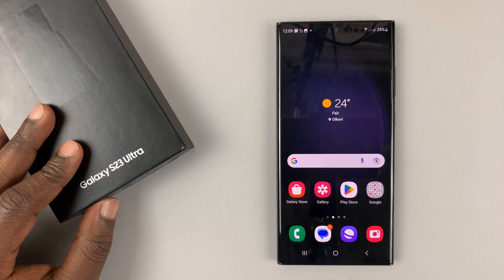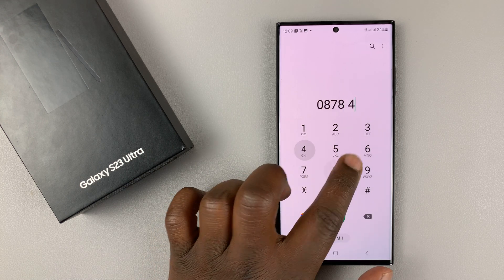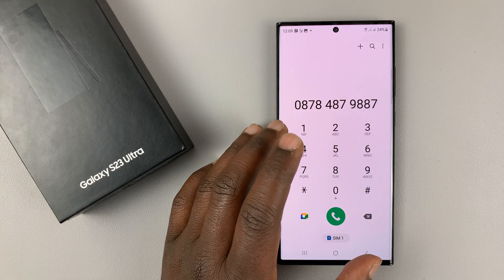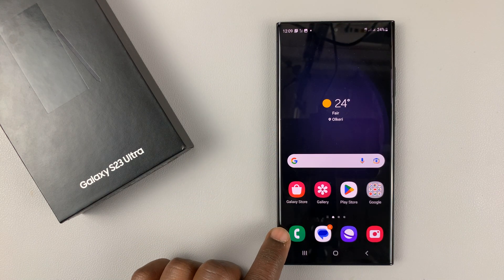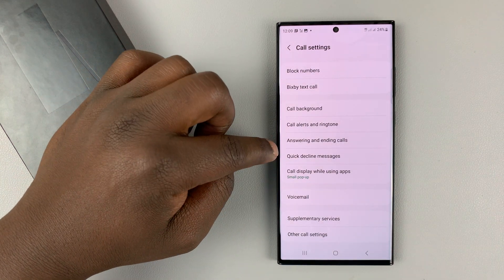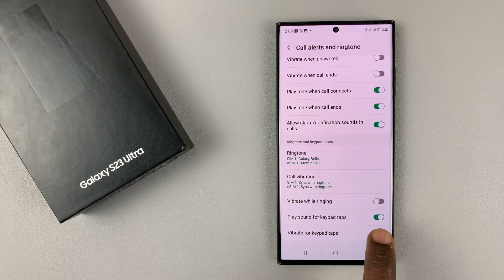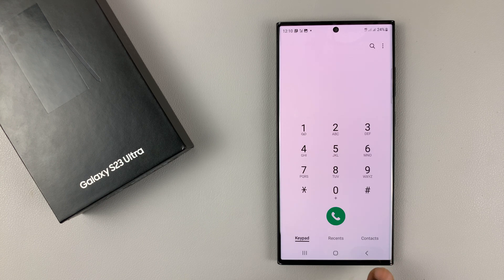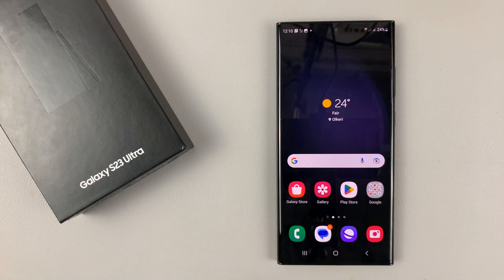How To Enable / Disable Keypad Tap Sounds On Samsung Galaxy S23/S23+/S23 Ultra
In this video, learn how you can enable keypad tap sounds on the dialer of your Samsung Galaxy S23 phone. You can also disable these sounds if you do not like them. The S23+ and S23 Ultra follow these same instructions.

Cell Phone Tripod Adapter